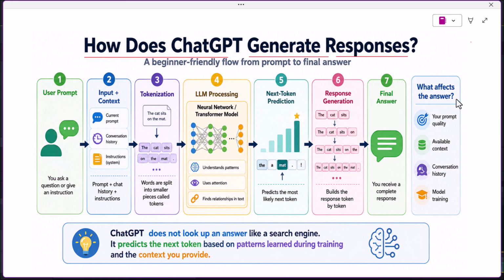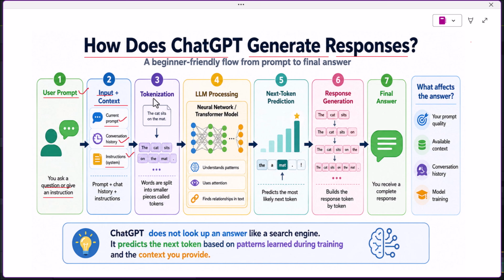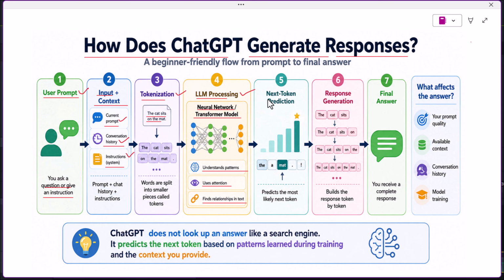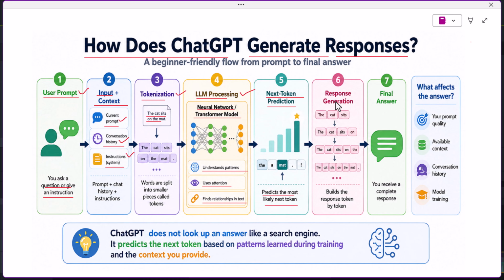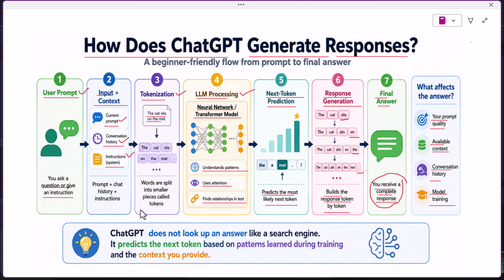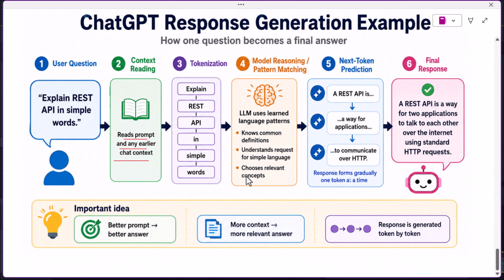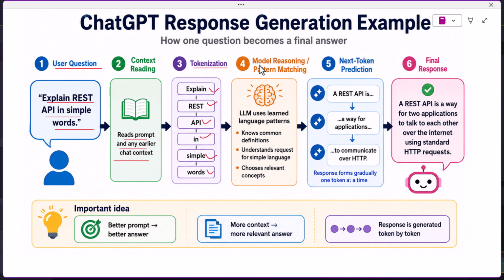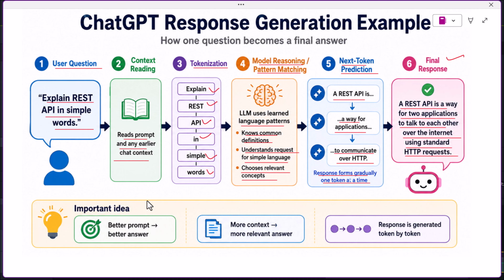How Does ChatGPT Generate Responses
Learn how ChatGPT generates responses from the moment you enter a prompt.

In this video, you will understand how ChatGPT breaks text into tokens, processes the prompt using a large language model, studies the context, and predicts the next token step by step to build a complete response.

You will also learn why ChatGPT can produce different answers for the same question, how the context window affects the response, and why AI may sometimes generate incorrect or misleading information.

This beginner-friendly video explains the complete response-generation process in simple language without complex mathematics.

Topics covered:

✅ How ChatGPT reads your prompt
✅ What tokens are and why they matter
✅ How the context window works
✅ How the AI model processes context
✅ How next-token prediction generates text
✅ Why responses may be different
✅ Why ChatGPT can make mistakes
✅ How better prompts improve responses

This video is useful for beginners, students, professionals, developers, content creators, and anyone interested in understanding how Generative AI works.